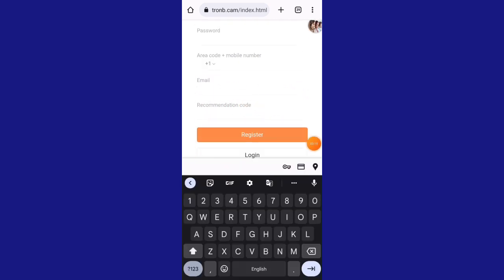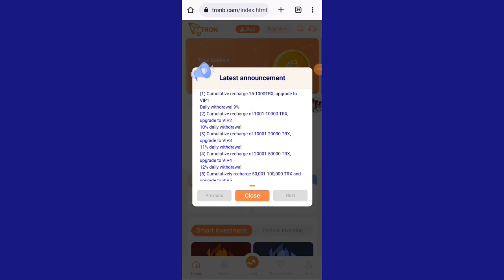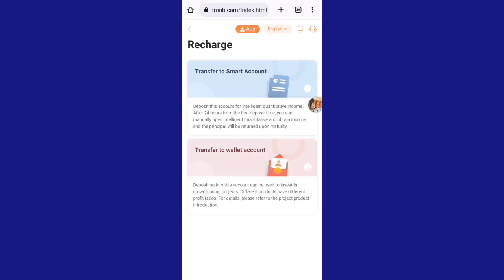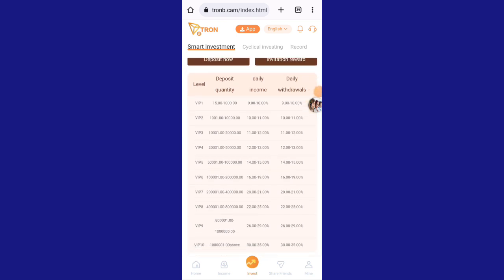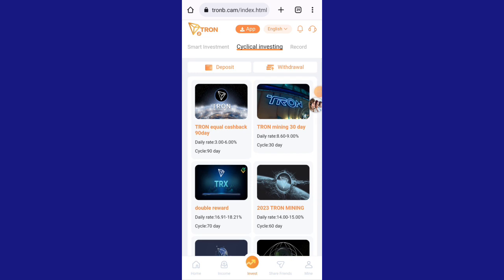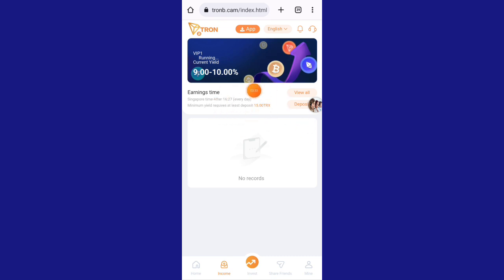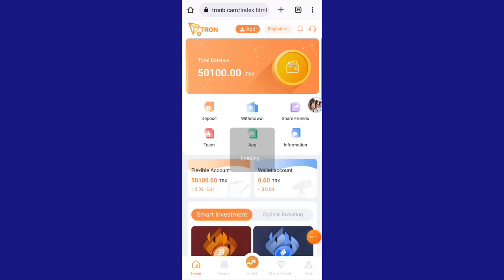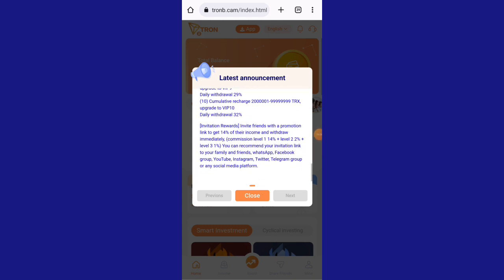New Usdt Earning Site Usd Mining Site 2024 Best Investment Usdt Earning Website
Related Searches -
tron mining site 2024
new Usdt investment project
best usdt earning sites 2024
new usdt earning sites
new earning apps earning apps 2024
new earning apps 2024
usdt mining
usdt investment
ree usdt
free usdt earn
free usdt mining sites
usd earning app
investment site
tether mining
tether usdt
usd mining
100$ per day
app earn
best cloud mining sites 2024
best coin to invest in 2024
best coins to invest
best earning
best investment site
best investments for 2024
best refer and earn apps 2024
coin earn app
crypto earning apps
dapp trx
dogecoin mining
earn app
earn free money
earning app
earning site
forgotten runes wizard cult
free earning site
how to earn usdt in binance
invest
invest and earn money daily
invest earn money daily
learning and earning
legit usdt mining sites
mining app
mining site
mining usdt
mining usdt free
new dollar earning app 2024
new earning site 2024
new investment site 2024
online dollar kaise kamaye
online earning app
tether mining app
top cryptocurrency to invest in 2024
usdt earning website
usdt gratis 2024
usdt investment platform
usdt wallet
Best shoping mall website
new money making sites 2024
Free USDT Earning Website 2024
Best USDT Earning Sites in 2024
Earning Apps in 2024
New Earning Website
New TRX Mining website
new order grabbing app
Order grabing app toady
Best order grabing app
Letest order grabing app
Order grab kar ke paise kamaye
Usdt earning app toady
Usdt mining site toady
Usdt mining website 2024

trx mining
new trx mining site today
trx mining site 2023
new trx cloud mining website
cloud mining site